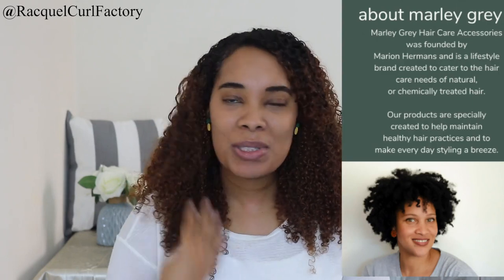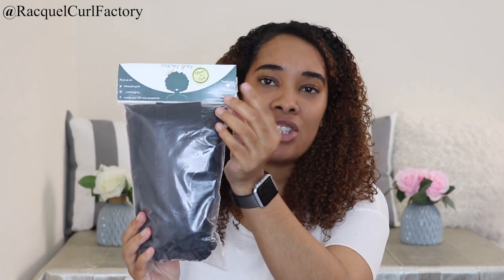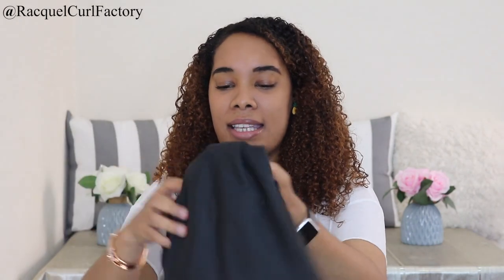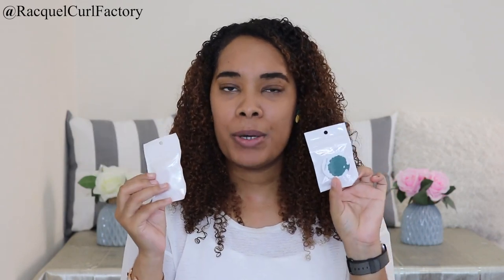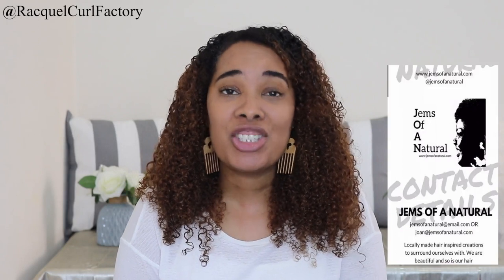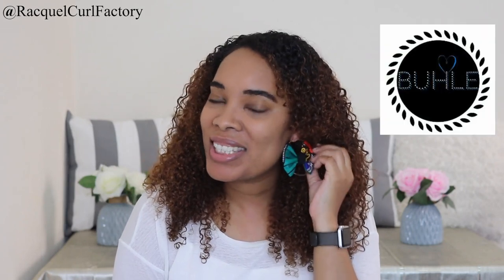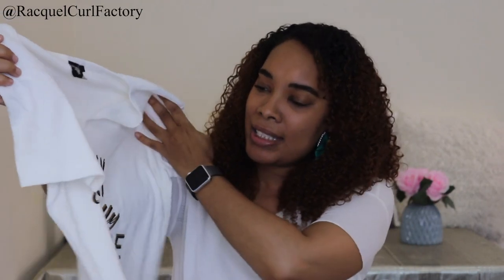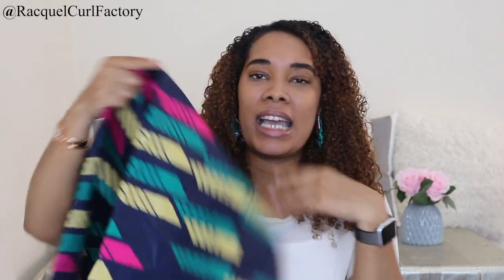South African Natural Hair Accessories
South African Natural Hair Accessories. Accessories that are inspired by Natural Hair. Below are some details about teach brand that I discussed.

Marley Grey
Facebook: @Marley Grey Hair Care Accessories
You can shop on their Facebook Page or on their
Some items and their prices:
Satin lined sleep caps R100 (sale price)
Drain cover R40
Pineapple Doeks R100
Earings R30 (sale price)
Wall clip R50

Jems Of A Natural Accessories
To order you can send Joan a DM (Direct Message) or a PM (Private Message) on Instagram or Facebook.
Earrings cost R80 each ( see her page for new stock and prices)
Delivery is nationwide in South Africa. The cost starts at R60, for outerlying areas PostNet will be used and delivery costs start at R99.
JBH pickup from Woodmead or Randburg is free. Delivery is done using Fastway Couriers on Monday-Friday only.

Buhle Accessories
To order send Kim a DM (Direct Message) or a PM (Private Message) on Instagram or Facebook. Delivery is across South Africa.
Adult Tee R220
Head Wrap R180
Turban Wrap R180
Head Scarf R120
Headband R50
Bow Tie R100